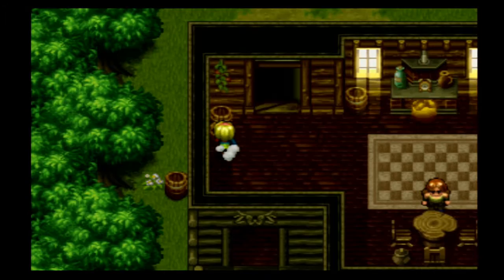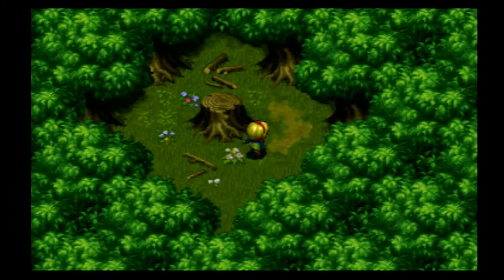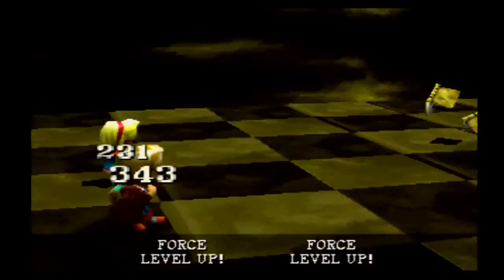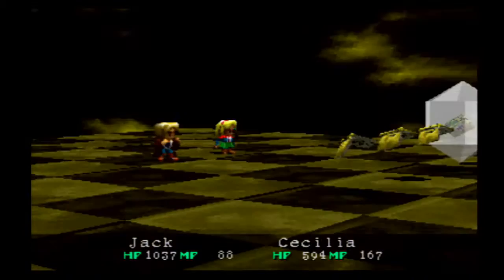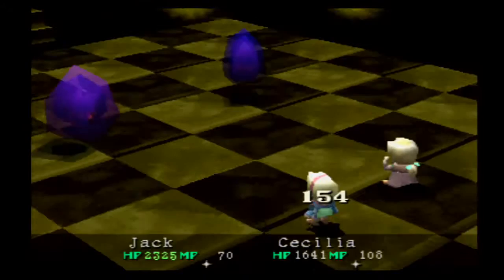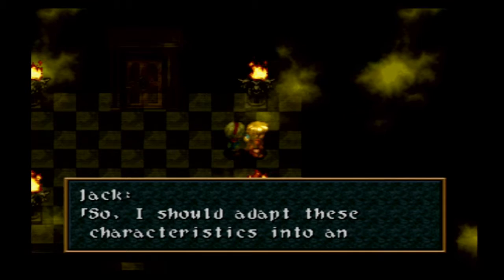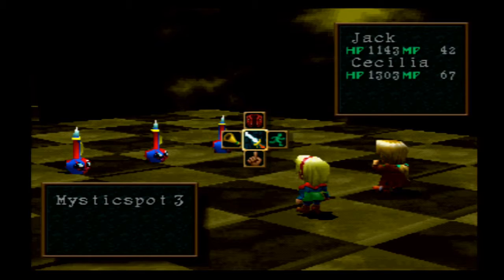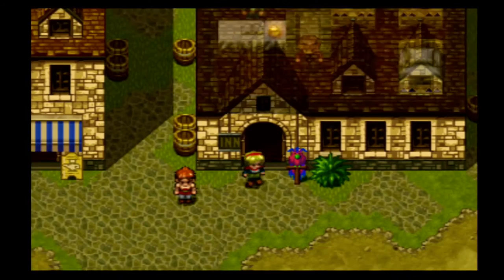Let's Play Wild Arms Episode 51 - "De le Metalica"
Today, we leave Rudy and Mariel under the care of Vassim while Jack and Cecelia go to the Curran Abby and into the book De le Metalica!